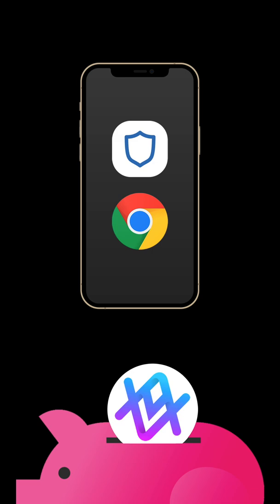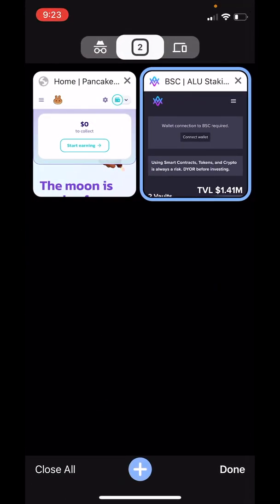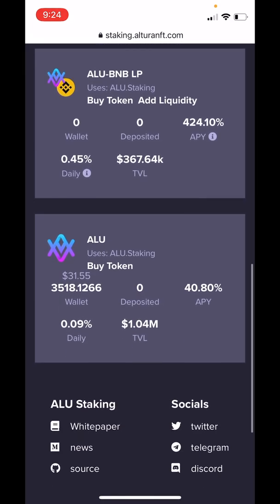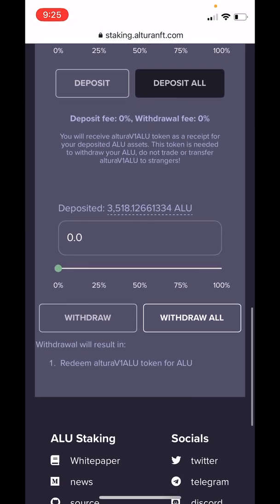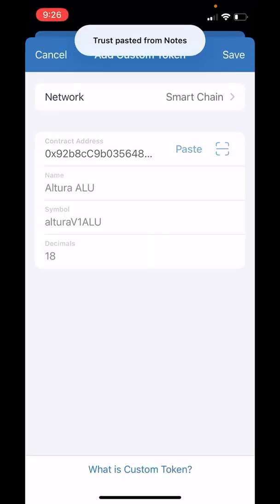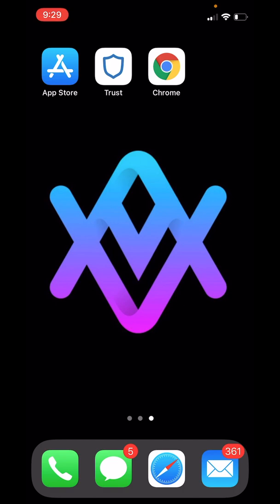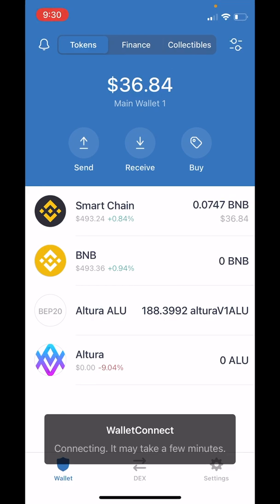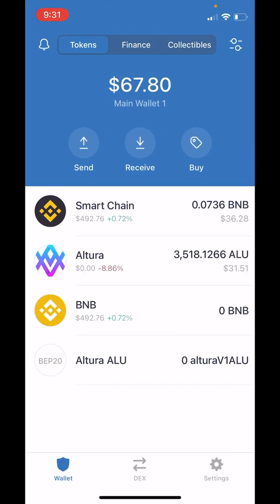Altura Single Staking with Trust Wallet on iPhone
This video is about how to stake Altura in single staking using Trust Wallet on iPhone

Always do your own research, I'm not a financial advisor.

CHAPTERS
0:00 Introduction
0:10 What You'll Need
0:35 Stake ALU Tokens
2:45 Add Staking Receipt Token to Wallet
4:05 Interest
4:40 Unstake ALU Tokens
6:30 Cheers

Altura Token Contract Address
0x8263cd1601fe73c066bf49cc09841f35348e3be0

alturaV1ALU Token Contract Address (receipt for ALU staking)
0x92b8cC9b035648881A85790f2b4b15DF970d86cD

0x66B5f835FAa5CE15f1031B1940763B71F11B5816

🎶 Do you want to be rich? 😉